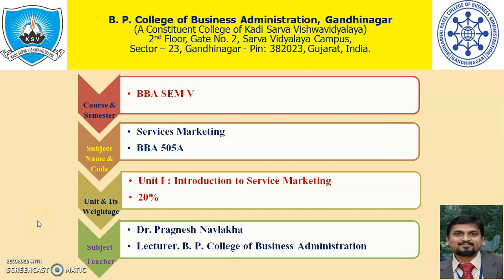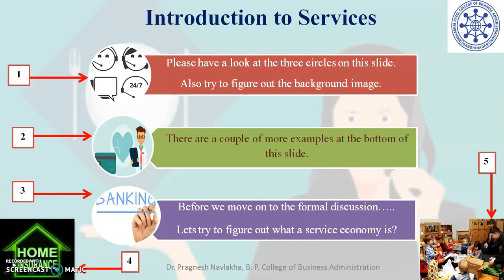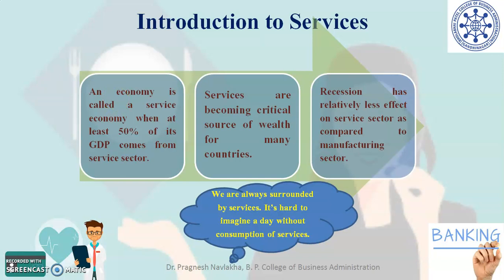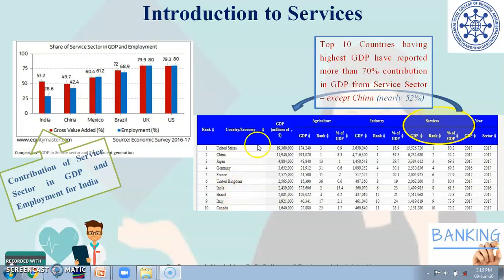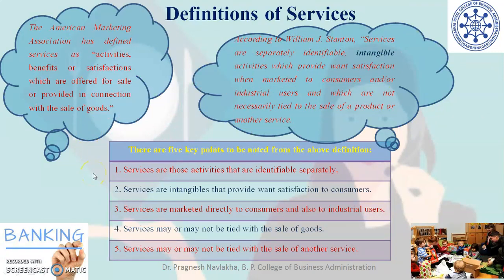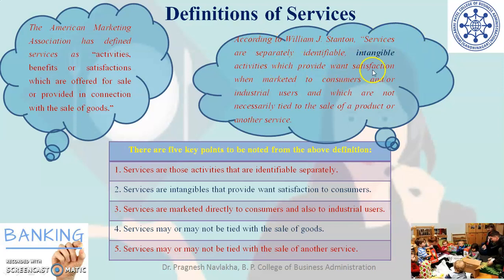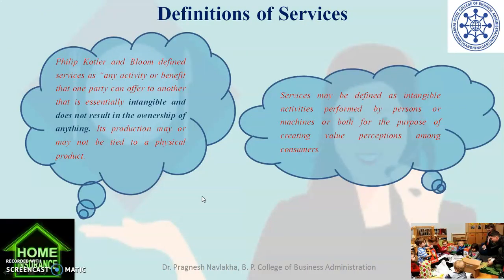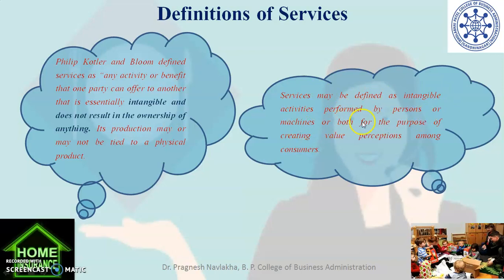Introduction to Service Marketing : Kadi Sarva Vishwavidyalaya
Introduction and definition of service marketing

  relevance.